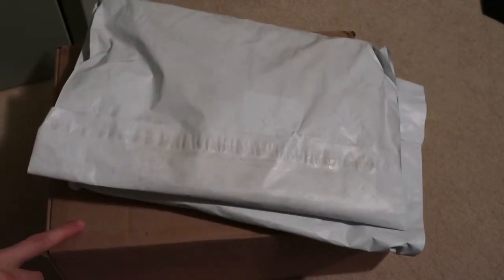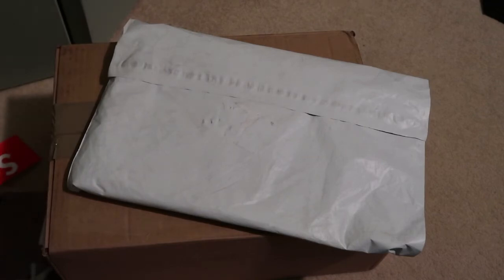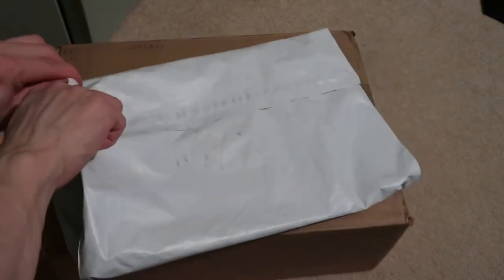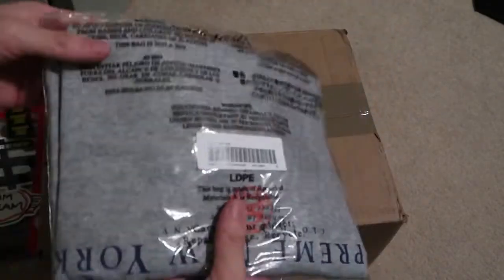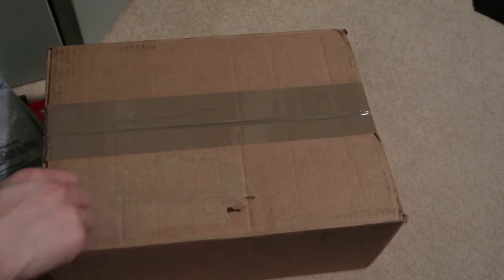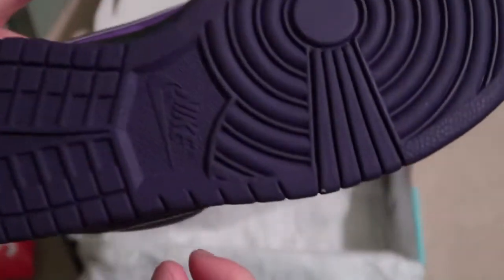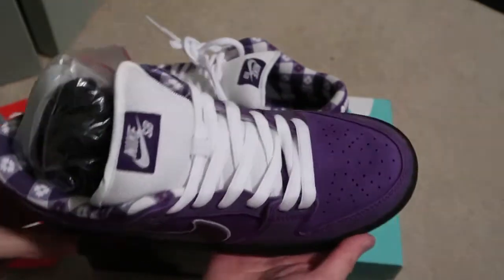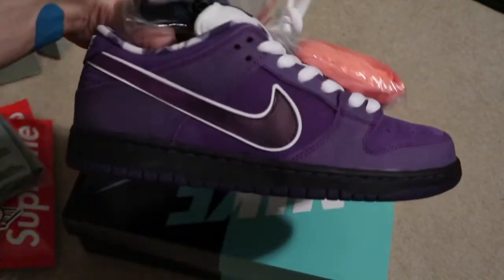NIKE SB DUNK LOW X CONCEPTS 'PURPLE LOBSTER' + SUPREME TEES UNBOXING/REVIEW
Bid got accepted on goat. Finally added these to the collection. Couple supreme tees arrived as well.